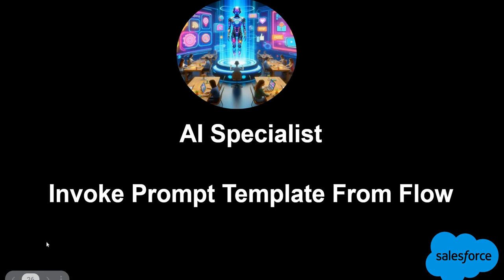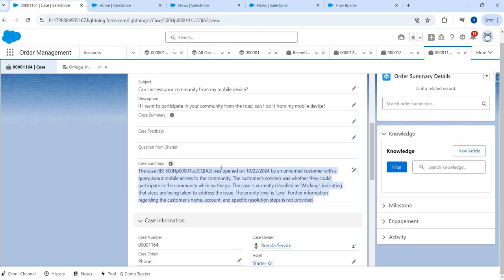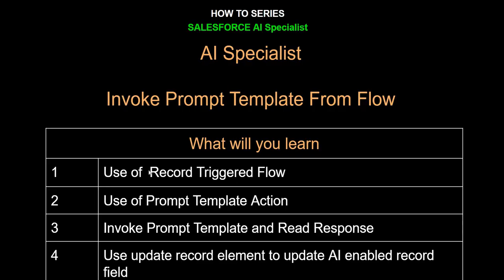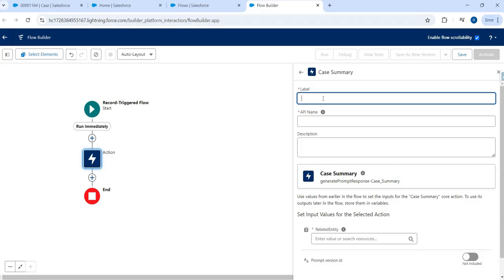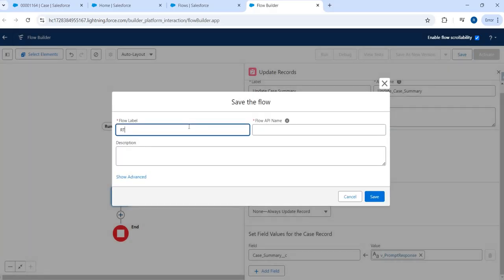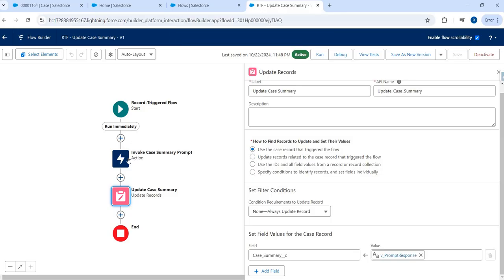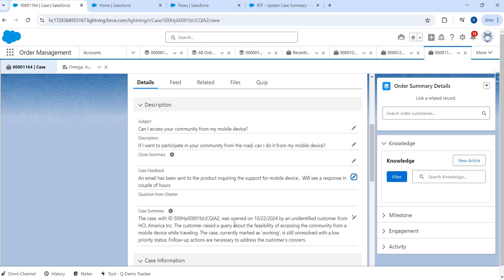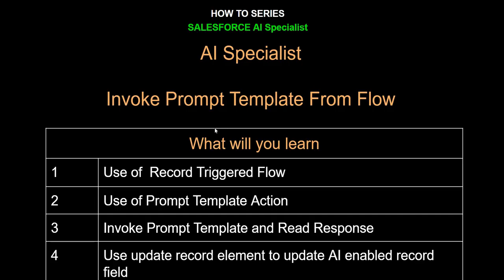6. How to Series | Salesforce AI Specialist | Invoke Prompt Template From Flow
How to Series | Salesforce AI Specialist |  Invoke Prompt Template From Flow

Learn to generate the response from AI using prompt builder and update a field

Use of  Record Triggered Flow
Use of Prompt Template Action
Invoke Prompt Template and Read Response
Use update record element to update AI enabled record field

Learn and Shine - Salesforce 1 Studio